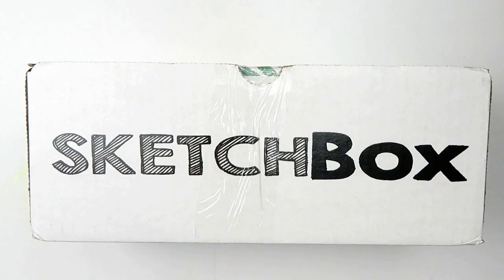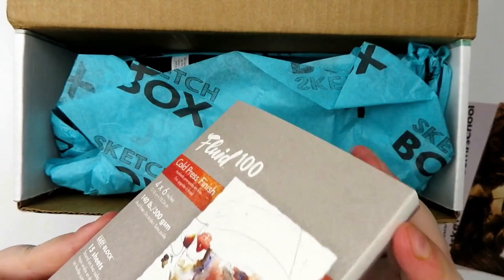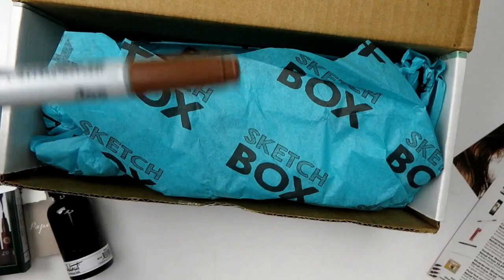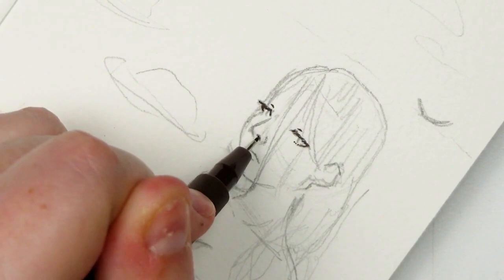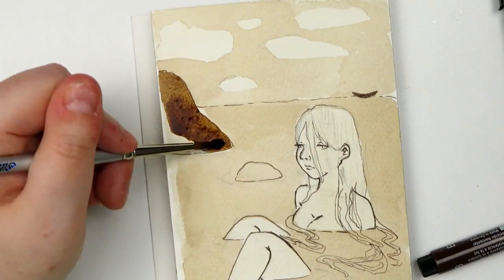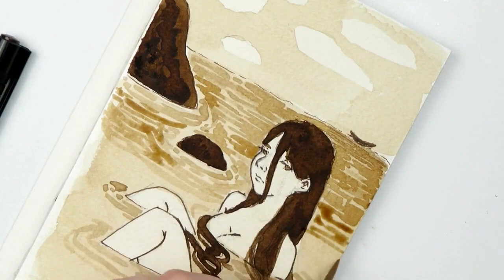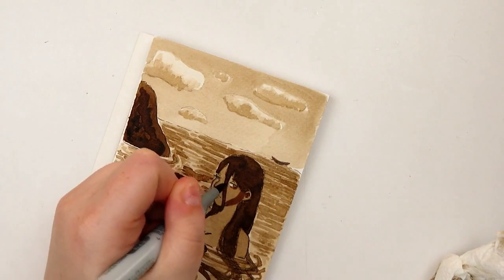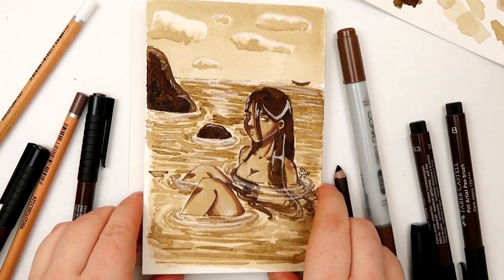Painting with WALNUTS? | Sketchbox July 2020 | Mystery Art Box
Art materials used in this video:
Fluid Watercolor Paper
Tombow Mono Drawing Pen
Faber Castell PITT Pen Set in Sepia
Copic Ciao E25
Creatcolor Pencils
Tom Norton Walnut Ink
Silverwhite Paintbrush 4 Round

This product was purchased by me.